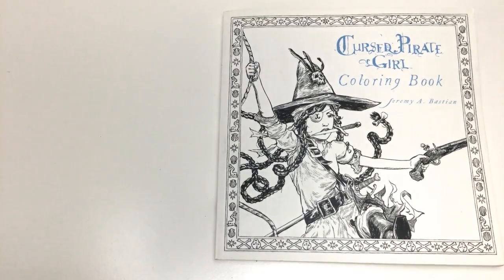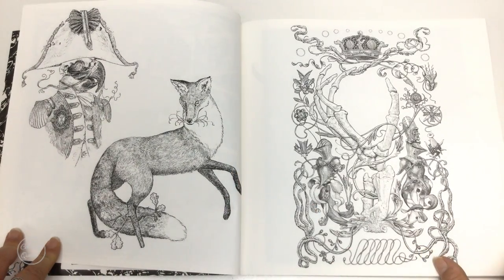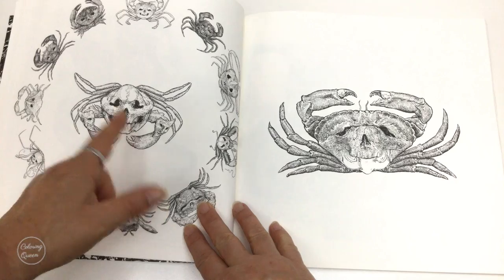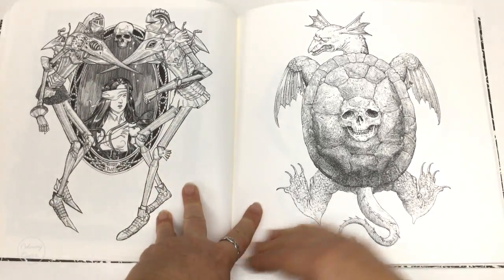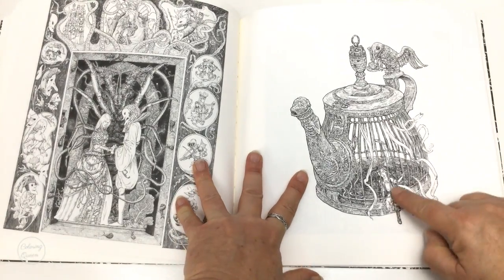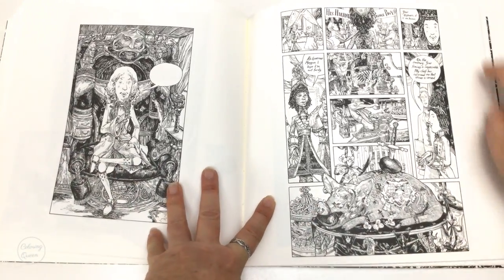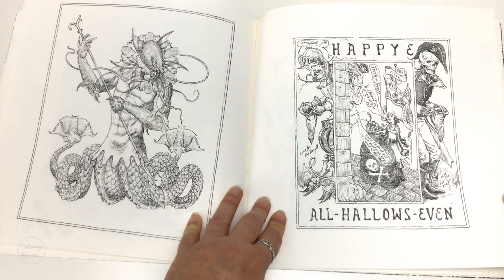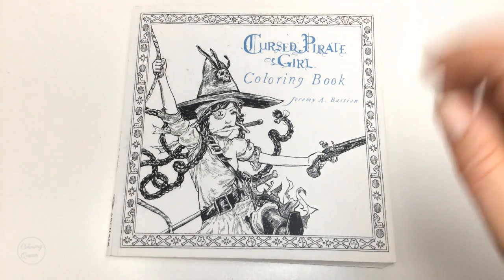Cursed Pirate Girl Coloring Book Review - Jeremy A Bastian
Based on the Cursed Pirate Girl graphic novel by Jeremy A Bastian this coloring book depicts a nautical fairytale in tiny strokes. Jeremy A Bastian is the illustrator credited on the Mouse Guard novels (not the coloring book).
***Links to buy are below*** (click the SHOW MORE text to see all options)

Happy Mail - I am always happy to receive a card in the mail.

Please note: I do NOT accept books or products for review unless previous arrangments have been made with me

Please remember I am just one person and do not have the time, resources or desire to review everything :)

My Facebook page is here - I would love it if you LIKE the

for all coloring news and reviews (some are not posted to YouTube)

SUPPORT

Lea